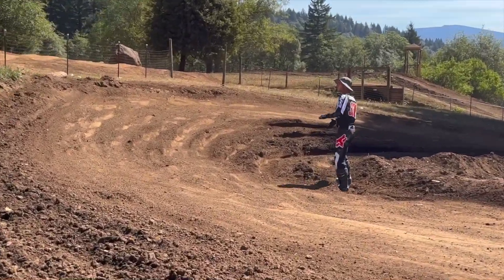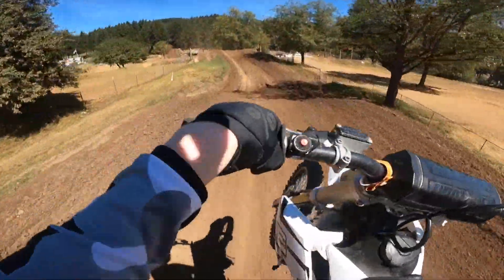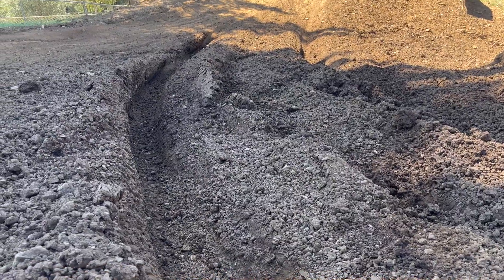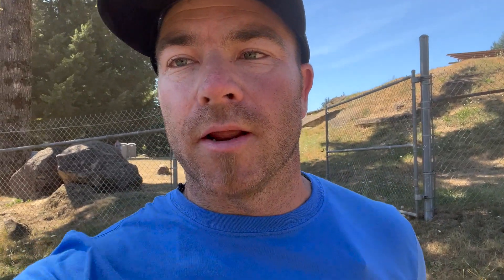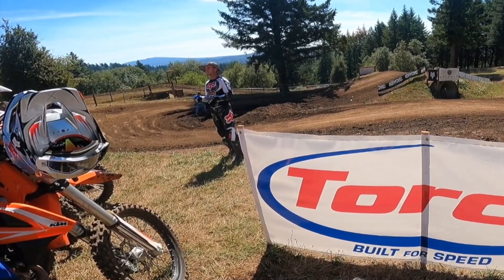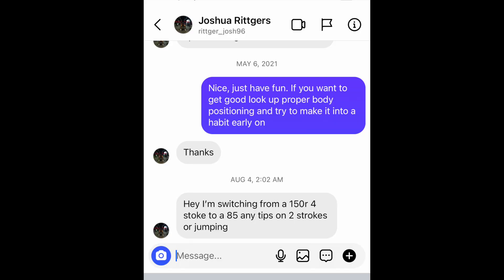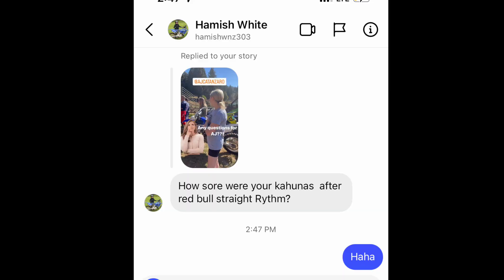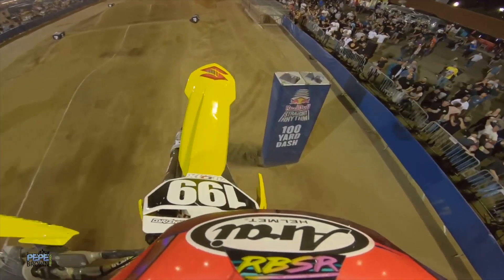Pro Motocross Racer Give Tips for Beginners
Facebook: Total Epicness (Skits) and Vlog Epicness (Shorter Vlog Clips)